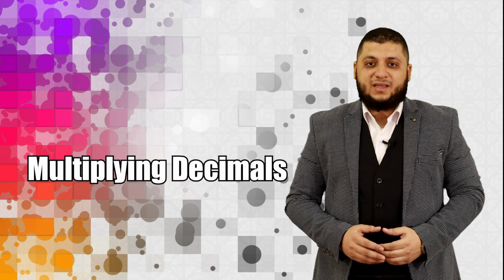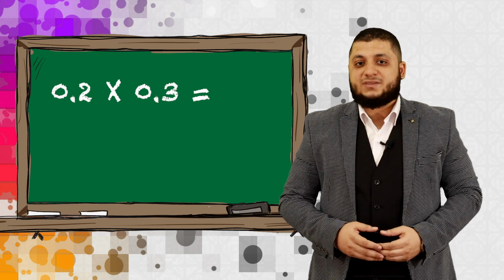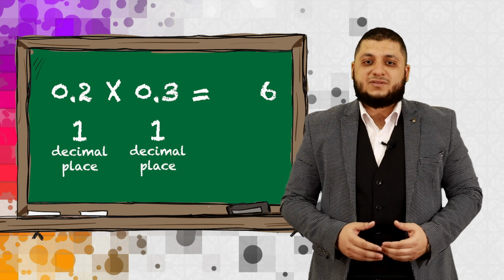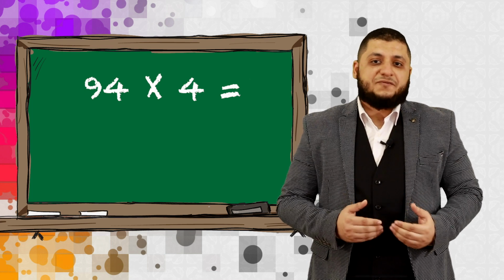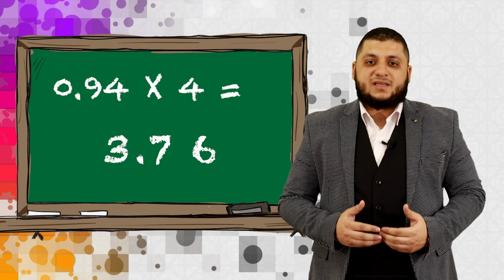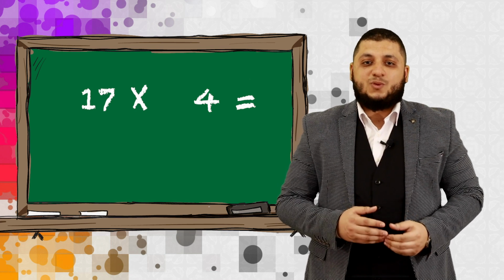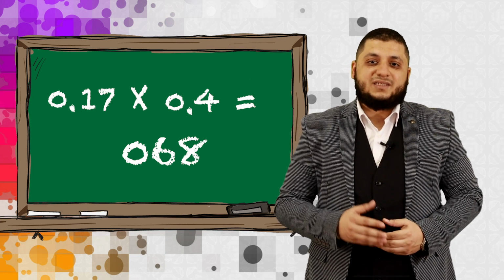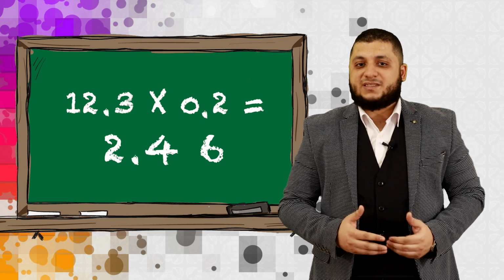Multiply Decimals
Find the Product of two Decimals
I hope you had enjoyed